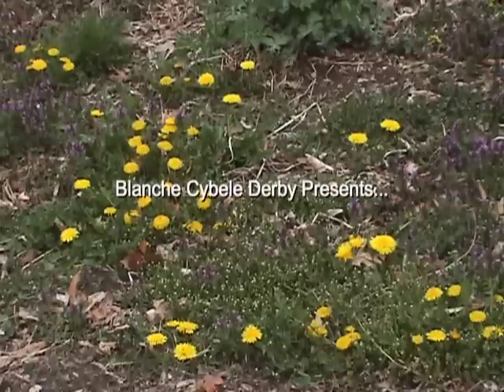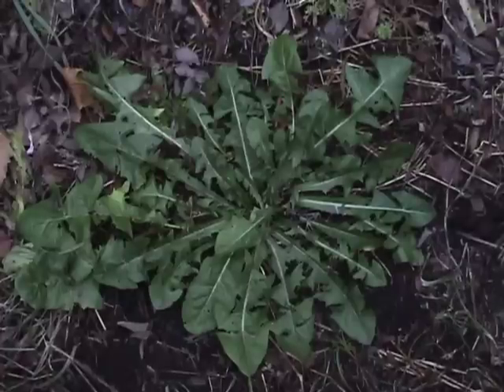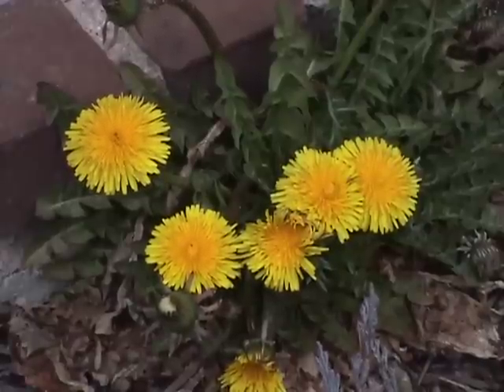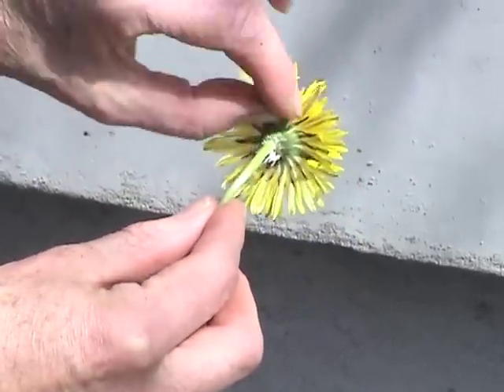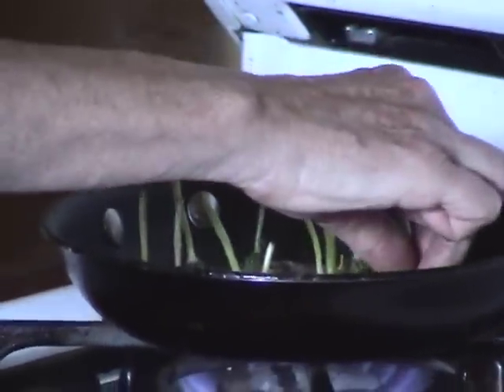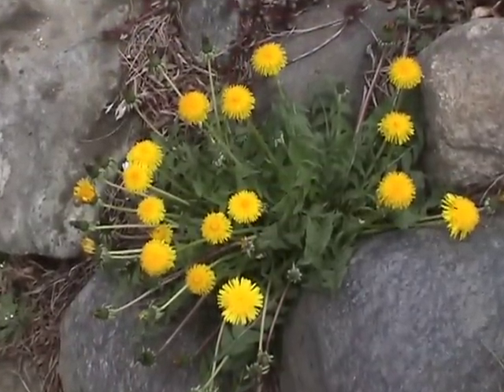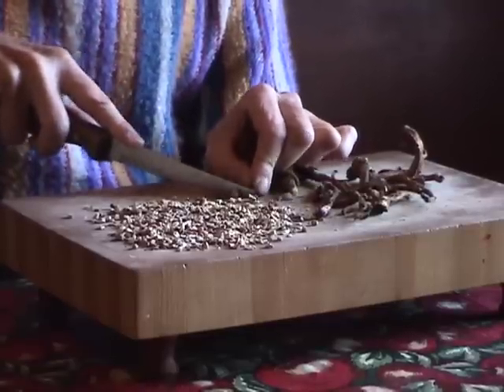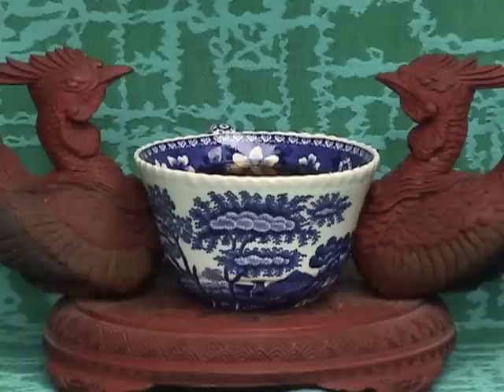Edible Plants: Dandelion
The common Dandelion ("Taraxacum officinale") is a nutritional and medicinal powerhouse. Its leaves,flowers, and roots are all edible;they supply many important vitamins and minerals.